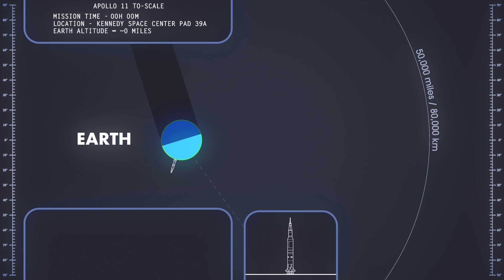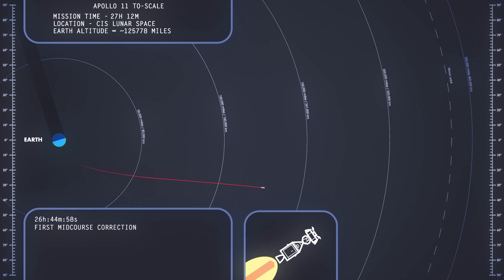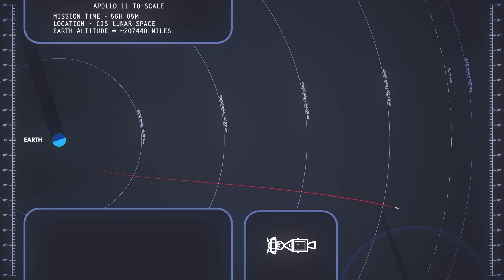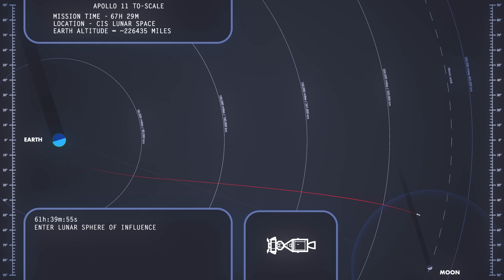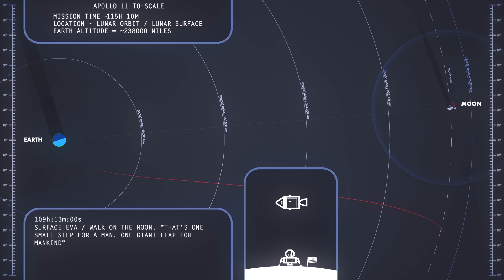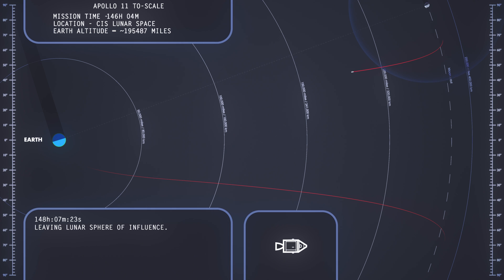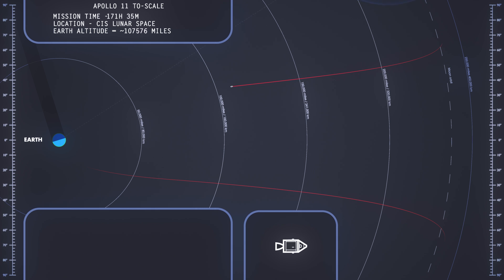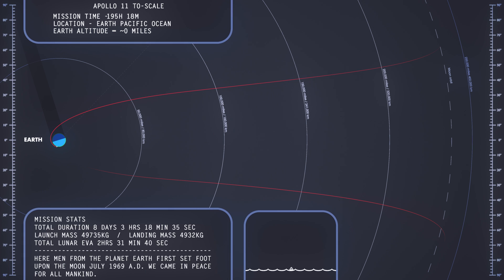Apollo 11 Moon Landing - 8 days in 5 minutes - 4K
Here's the entire Apollo 11 moon mission condensed to a five minute time lapse. I've tried to be accurate with the timings in the main map so everything plays out as close to the scaled-time as possible. Events are occuring 2340 times faster than real life if my maths is accurate. The mini-screen is not playing in sync with the main map and is a representative illustration of events.

I'm planning to make a more detailed version that will run for an hour which would be around 195 times faster than real life so please subscribe to be notified when it's released.

In July 1969, Armstrong, Aldrin and Collins launched on the Saturn V rocket and embarked on their rendezvous with the history books. Four and a half days later, Armstrong and Aldrin flew the lunar module Eagle to the surface and walked on the Moon.

I made this so that you can visualise the journey better and see space and time to scale. Interestingly, the outward journey took 75hrs whilst the return journey only took 60hrs.

If you like my work you could buy me a Freddo to say thanks